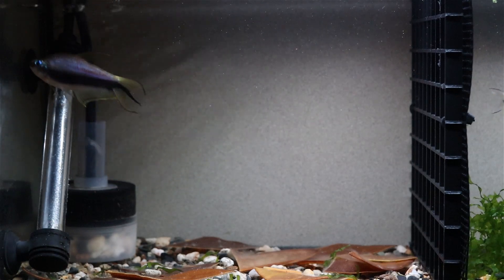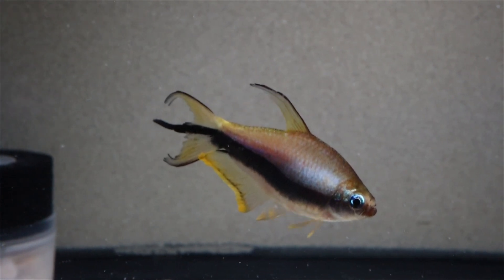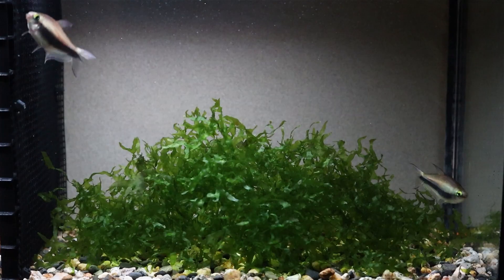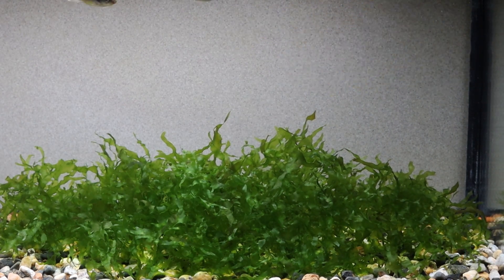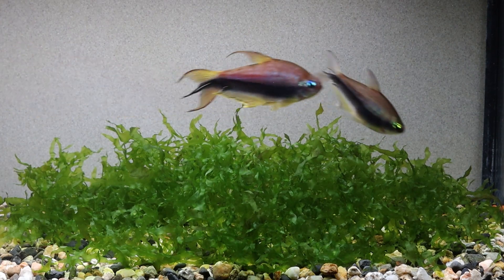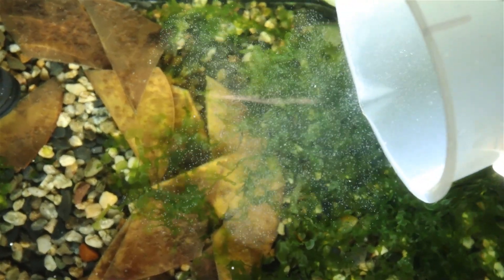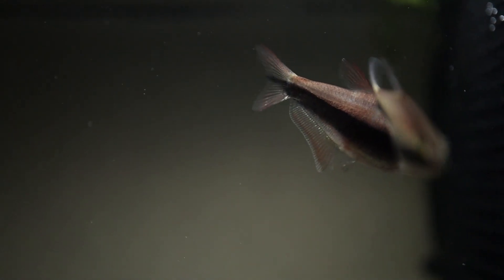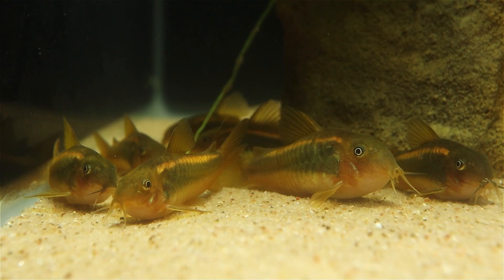How I Bred Emperor Tetras at Home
In this video I'll cover my approach to sexing, spawning, and raising the fry of Emperor Tetras (Nematobrycon Palmeri).